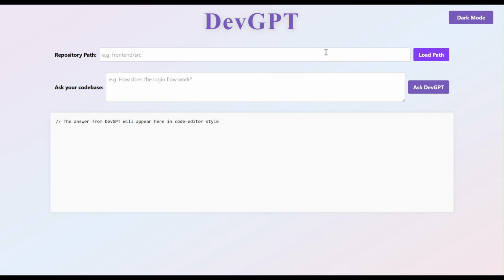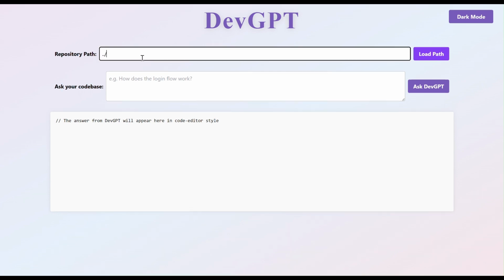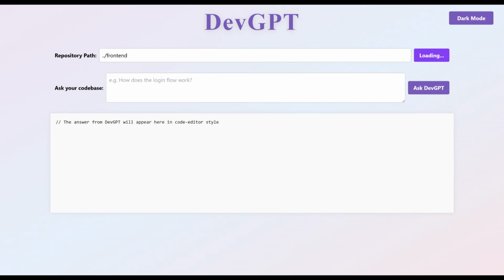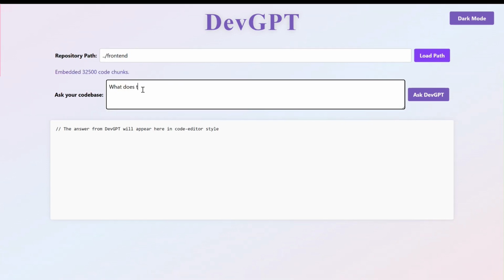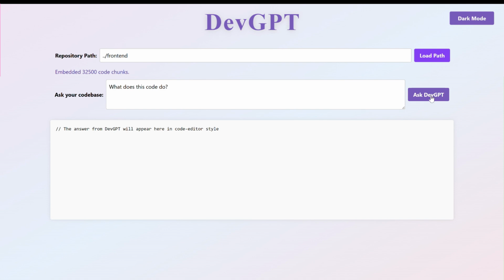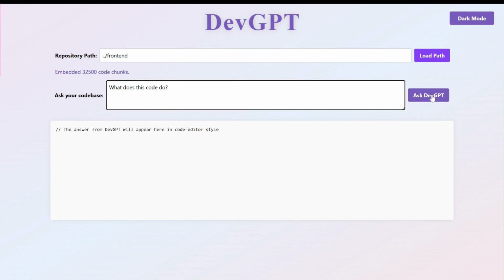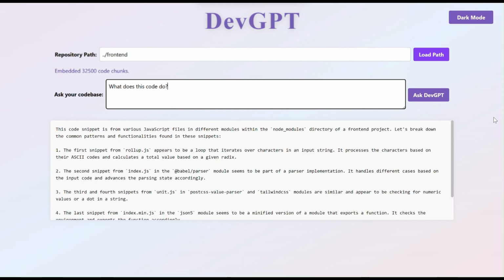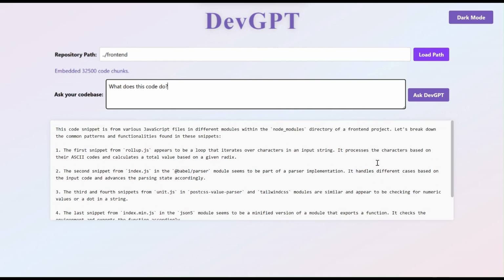DevGPT Codebase Navigator Demo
🚀 DevGPT – AI Codebase Navigator
Struggling to understand large or unfamiliar codebases? Meet DevGPT – your full-stack AI assistant built to help developers navigate complex repositories with ease. Just ask natural language questions like:

💬 "Where is this function used?"
💬 "How does the login flow work?"
💬 "What happens when the user logs in?"

DevGPT returns context-aware answers grounded in the actual source code, cutting down on hours of searching and debugging.

🛠️ Tech Stack

Frontend: React, TailwindCSS, shadcn/ui
Backend: Flask, LangChain, FAISS
Embeddings: OpenAI Embeddings

🎯 Built For

Faster onboarding into legacy or unfamiliar repos
Debugging without context switching
Scaling developer productivity with AI-powered semantic search

📁 DevGPT indexes your entire project into a semantic vector space so you can ask questions like you would to a teammate — and get real answers.